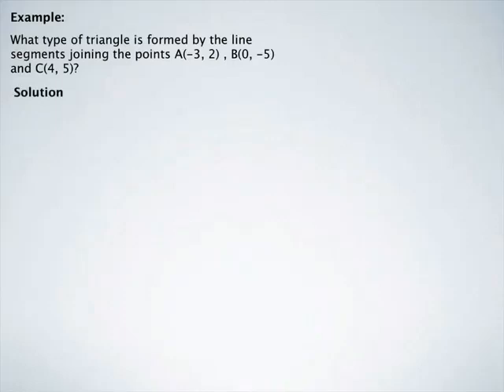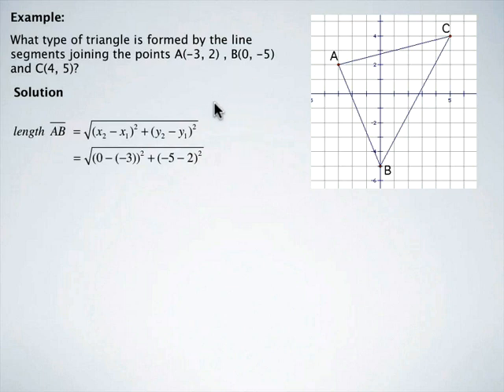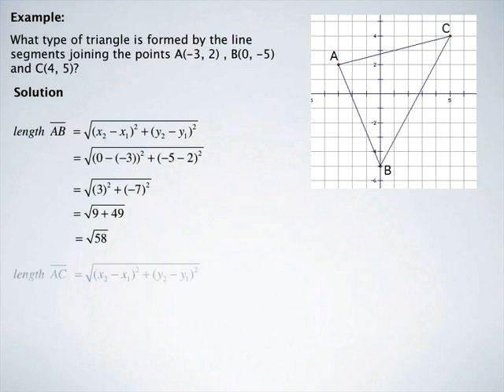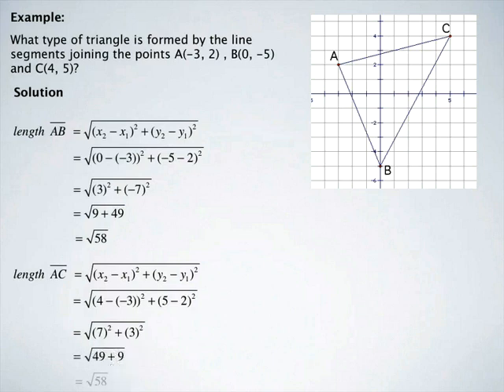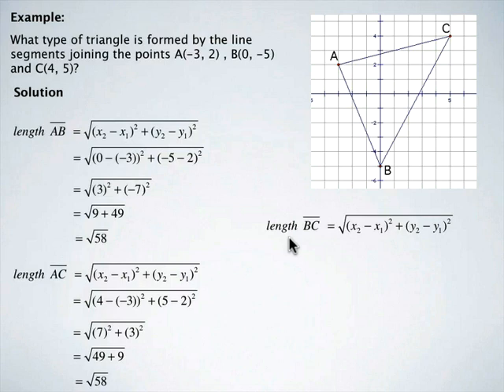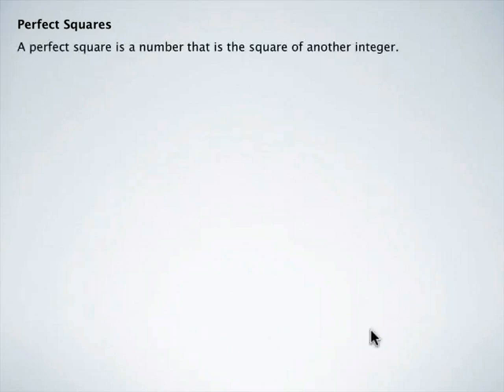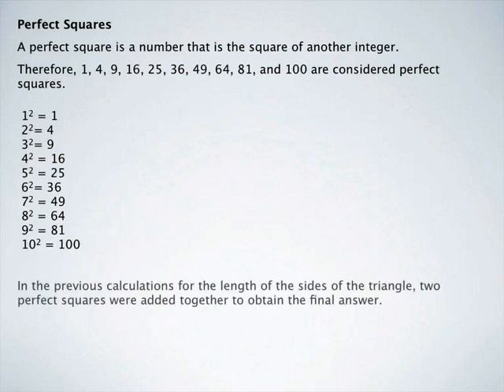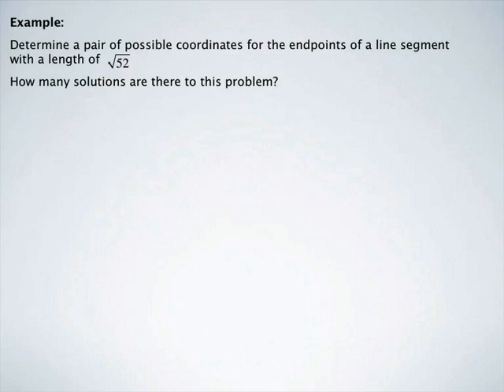Length of a Line Segment 5